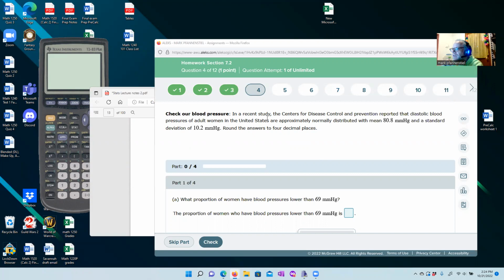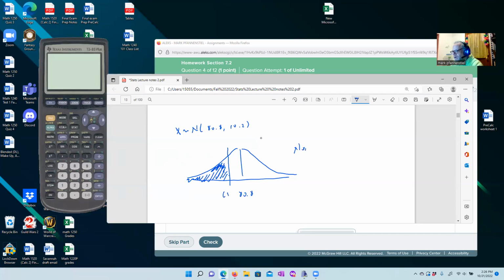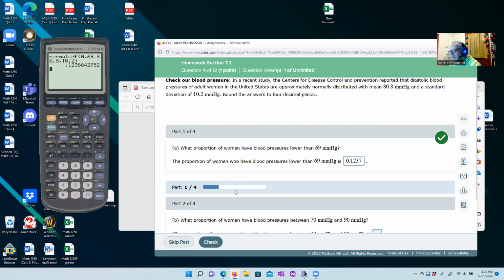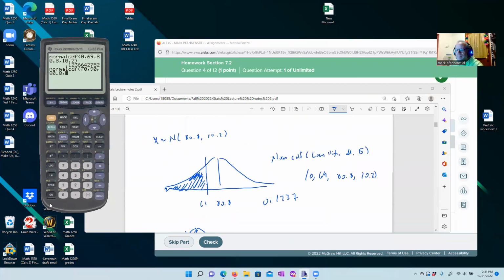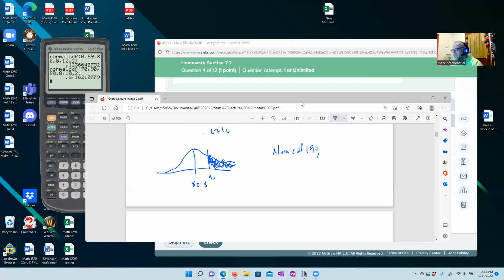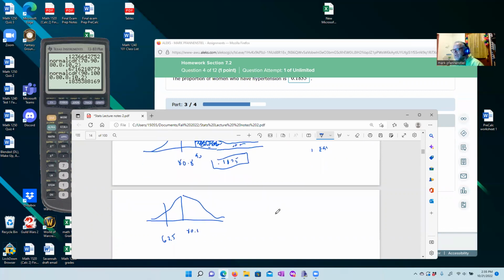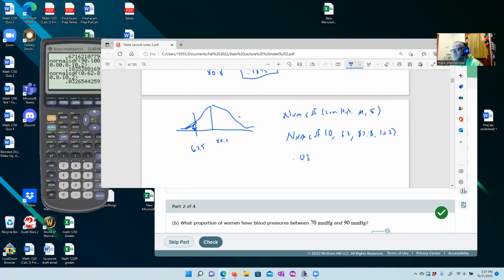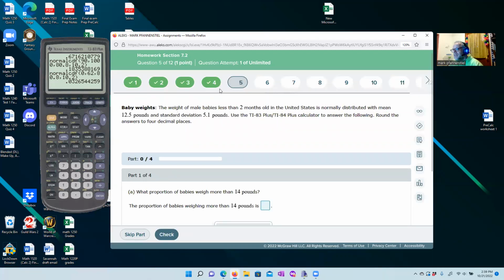Intro to Statistics Section 7.2 Problem #4